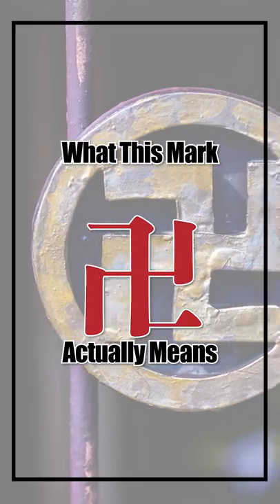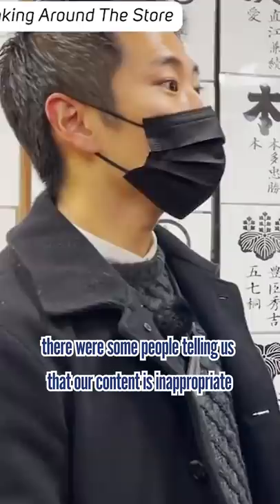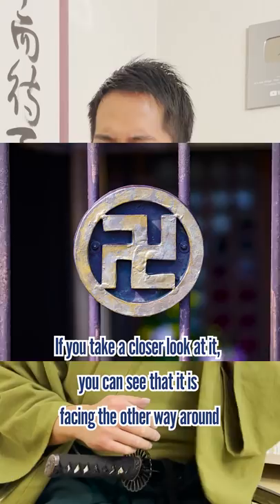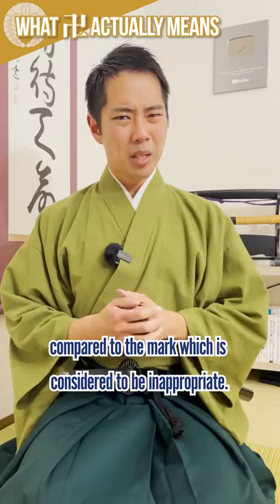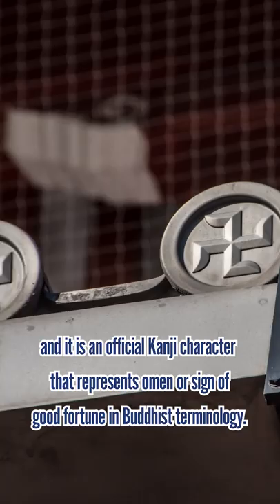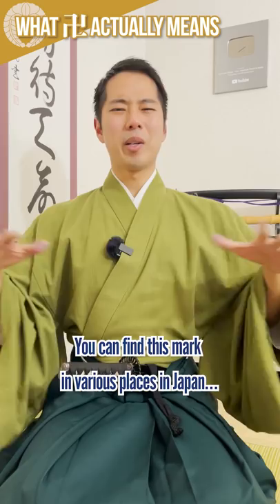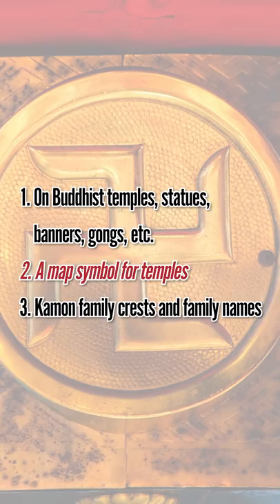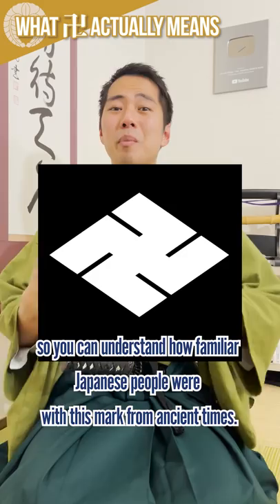卍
In our videos related to 家紋 Kamon family crests, there were some people telling us that our content is inappropriate because this 卍 crest appeared in one scene. But this mark is very different from what some people misunderstand it to be.

If you take a closer look at it, you can see that it is facing the other way around compared to the mark which is considered to be inappropriate.

In Japanese, this is read 卍 Manji, and it is an official Kanji character that represents omen or sign of good fortune in Buddhist terminology.

You can find this mark in various places in Japan…

1. On Buddhist temples, statues, banners, gongs, etc.
2. A map symbol for temples
3. Kamon family crests and family names

By the way, there are actually multiple Kamon crests that uses 卍, so you can understand how familiar Japanese people were with this mark from ancient times.

♪Music♪
おとわび

♪Sound effects♪
効果音ラボ

♪Pictures♪
かわいいフリー素材屋 いらすとや